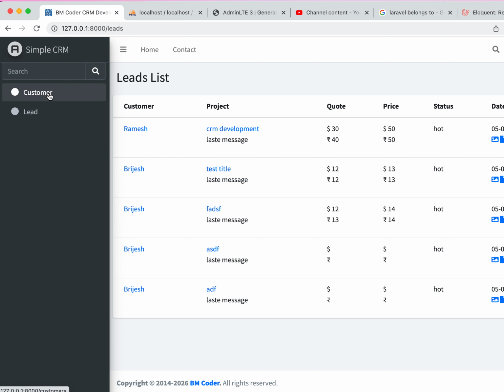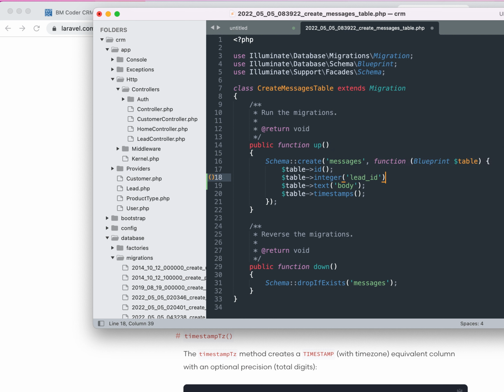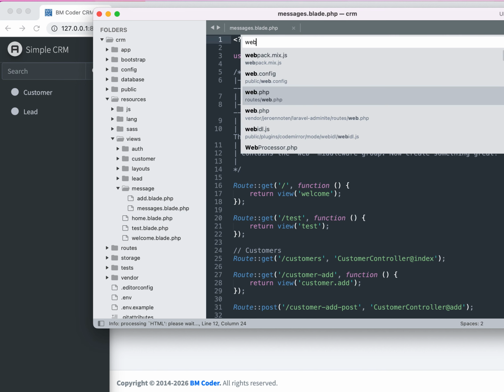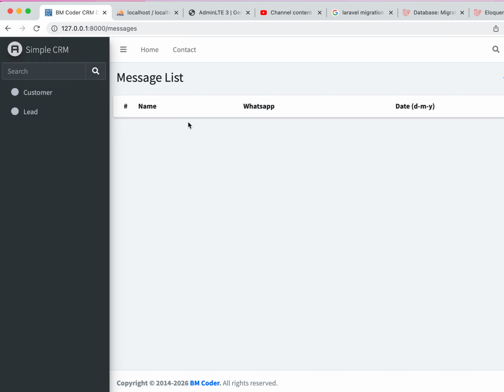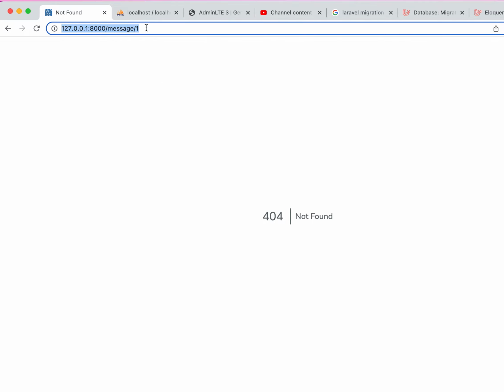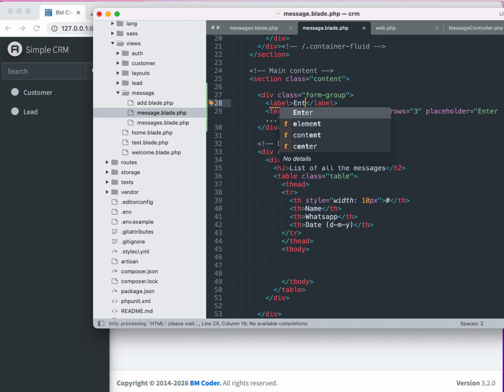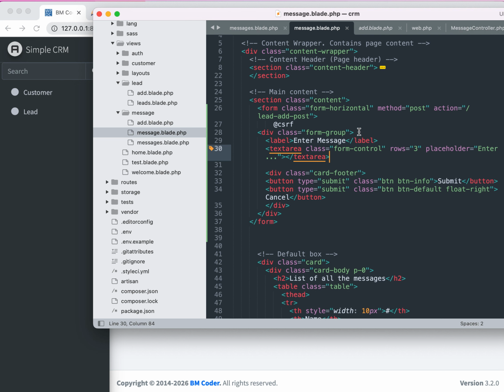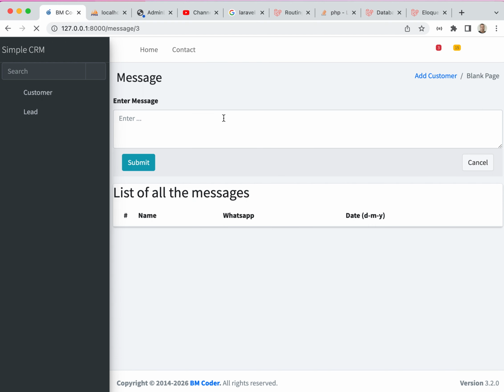Starting with a message CRM